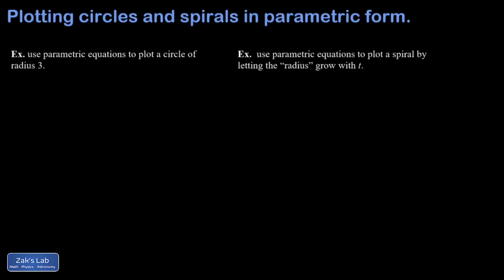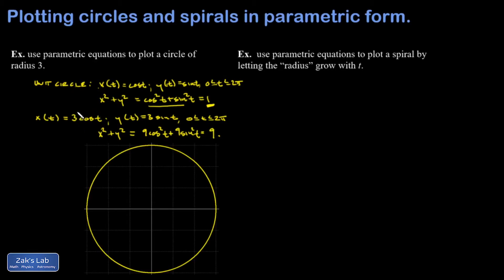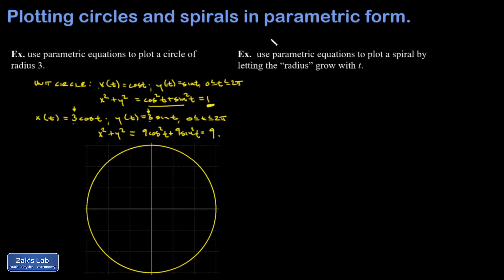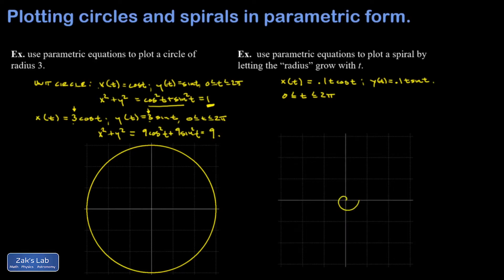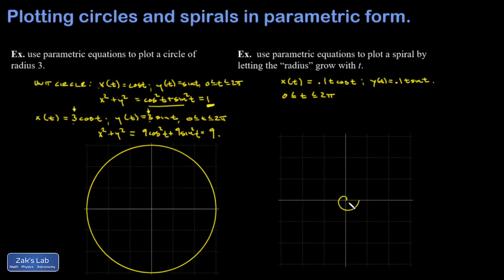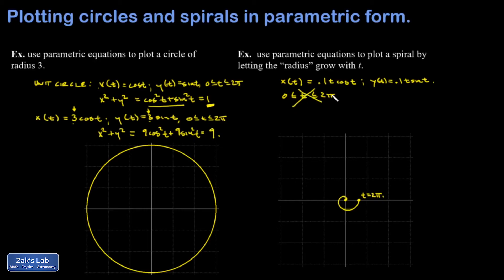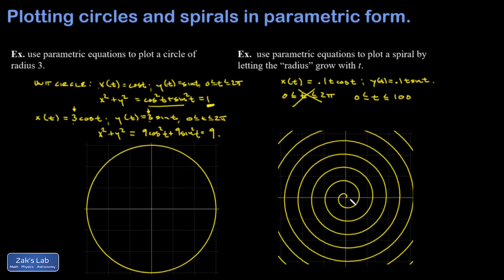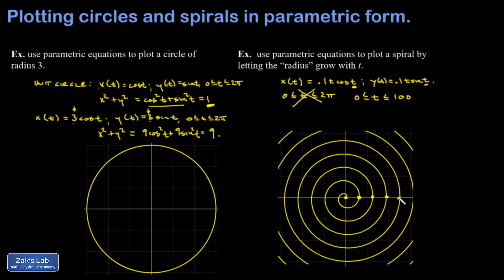Plotting circles and spirals in parametric form: growing radius in parametric spiral example.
Examples of graphing circles and spirals in parametric form.  In this parametric spiral example, we start by plotting a circle with radius 3 in parametric form, including the directionality.  Next, we realize we can control the radius by putting t dependence in front of the sines and cosines to create a spiral with growing radius in parametric form.  We plot the spiral on the default interval of [0,2pi], but then we extend this interval to create beautiful parametric spirals in parametric form.